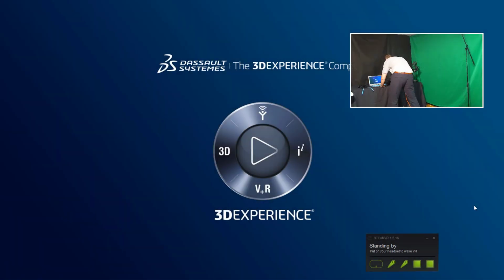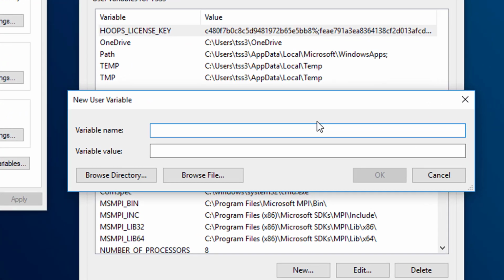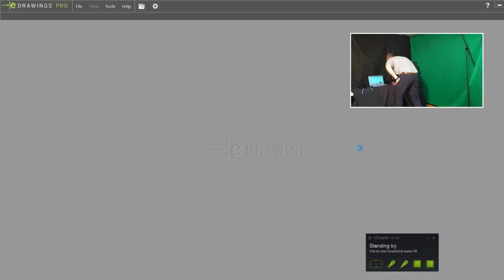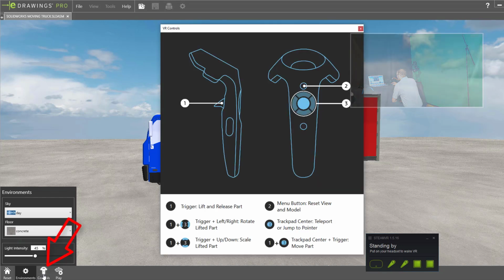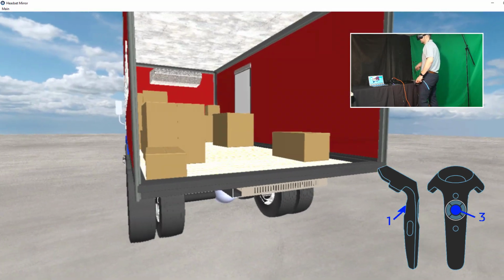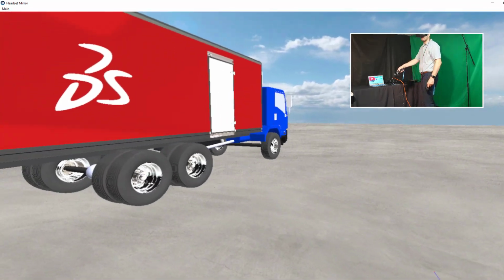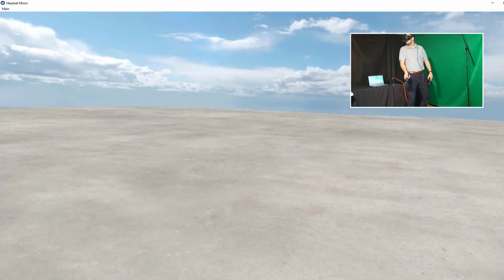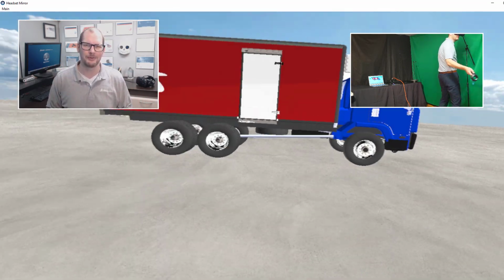How to view SOLIDWORKS files in VIRTUAL REALITY using HTC VIVE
In today's video we will show how to use the FILE-OPEN IN VR command found in eDrawings Professional 2019.